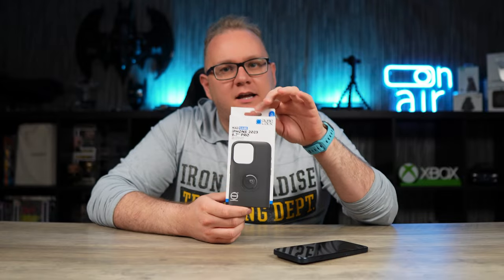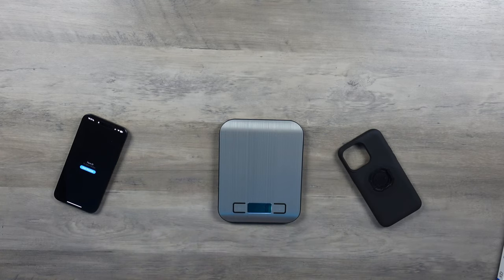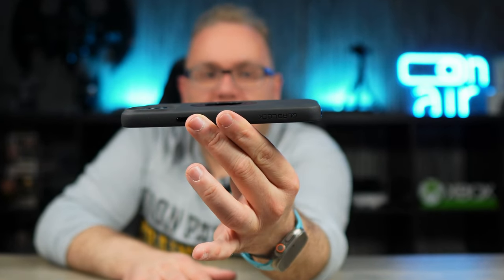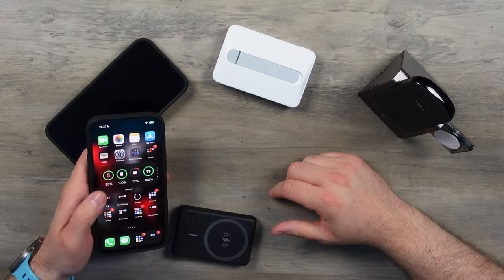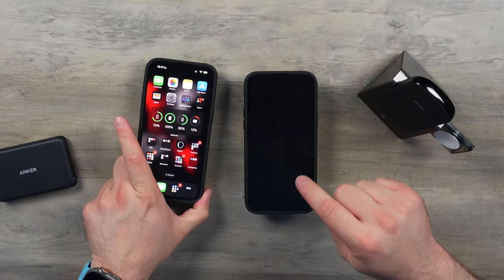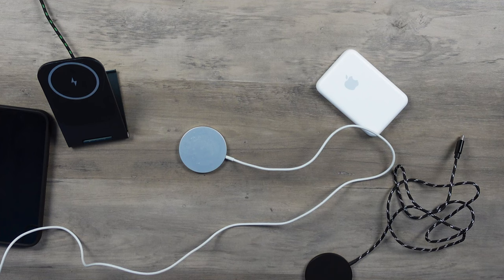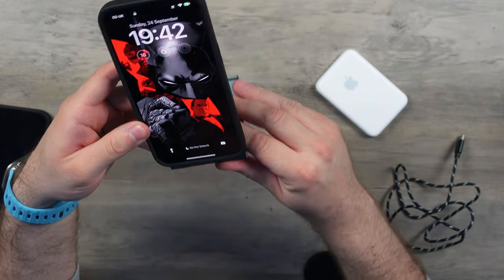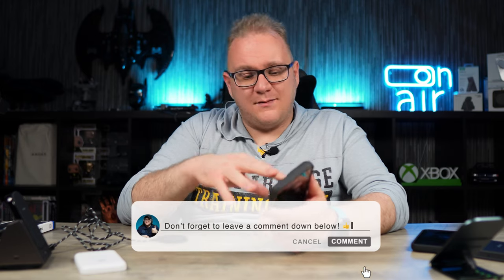Quad Lock Case | Still got Magsafe Issues?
A new iPhone means a new Quad Lock Case review is needed! After having so many issues with the Magsafe on the previous version, time to see if Quad Lock have fixed the issue!

🛒 Link to purchase

Accessories
🔗 Anker 2 in 1 Stand

Chapters
0:00 - Intro
1:07 - Unboxing
2:18 - Weight
3:24 - Fitment
5:16 - Magsafe Test
6:17 - Magsafe Charging Issues
16:00 - Outro